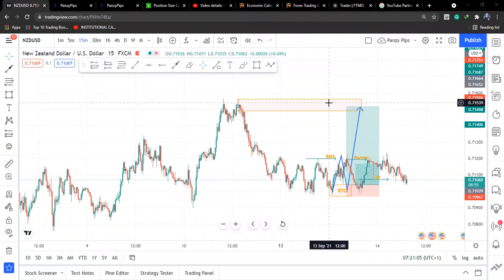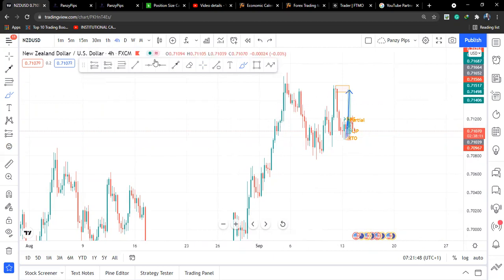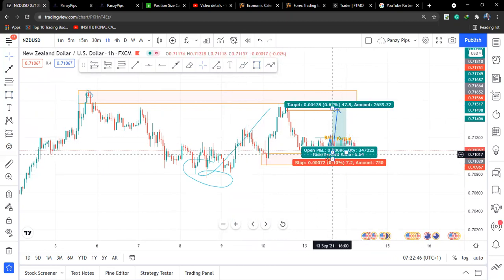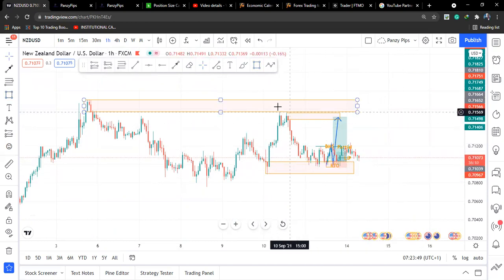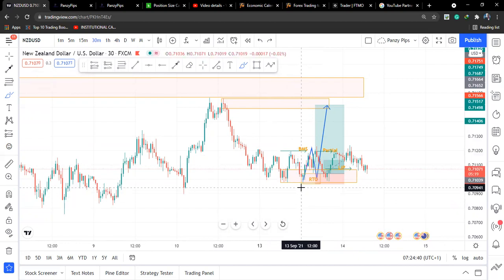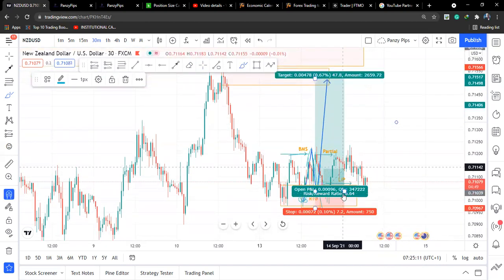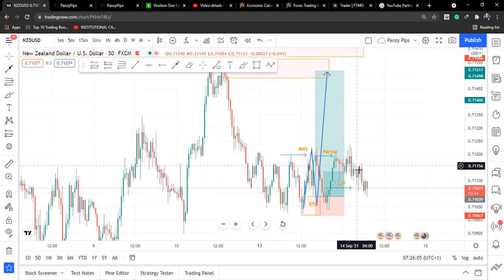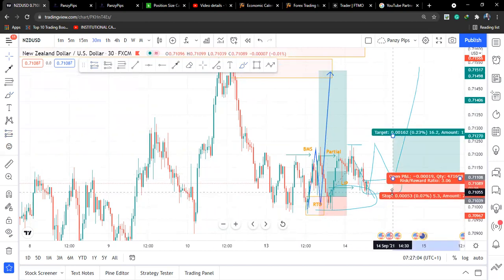How we Place Trades and Stay Risk Free Trading Forex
This is a quick view of what my actual trading setup and trading looks like; as well as how the market can stop me out, but definitely in profit...